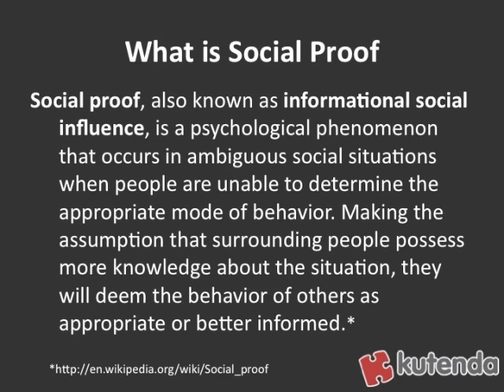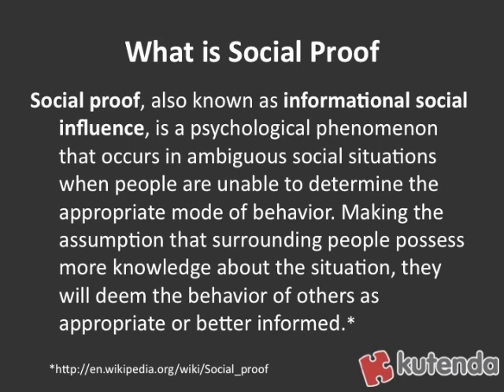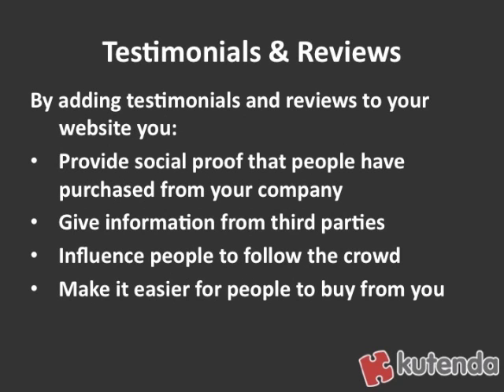Website Conversion Tip: Using Social Proof on Your Website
Are you looking for a way to increase your website conversion? Try using the concept of social proof by adding testimonials or reviews to your site.  This video explains how. Learn more about website marketing with Kutenda